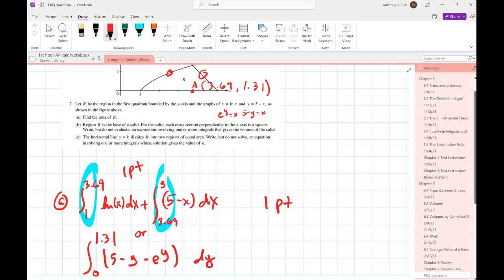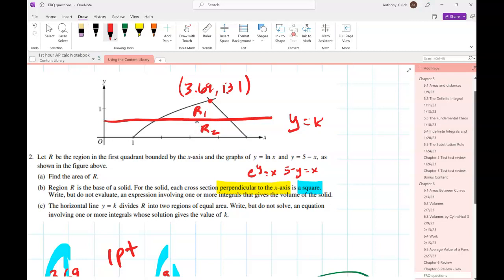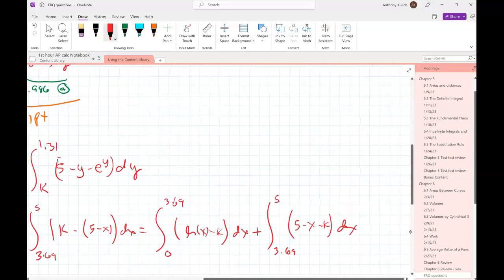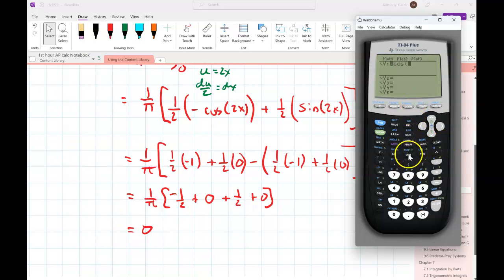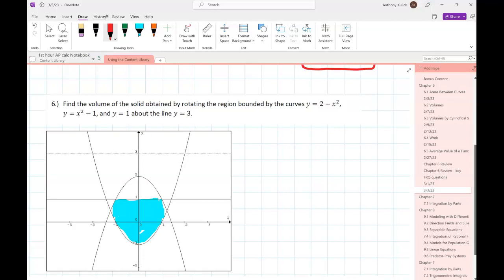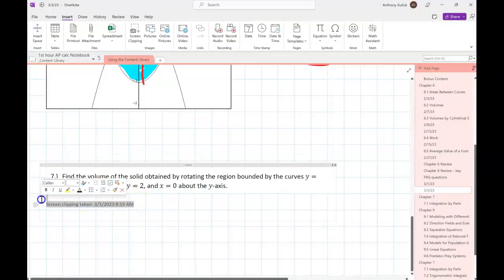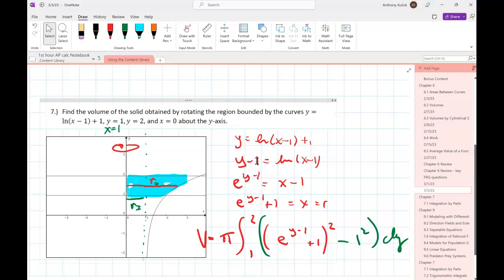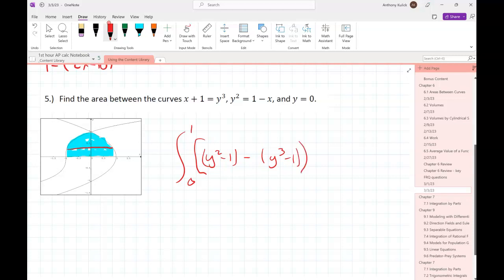3/3/23 ap calc - 1st hour